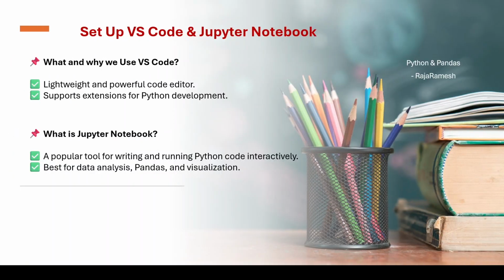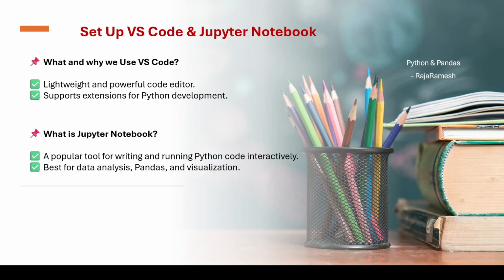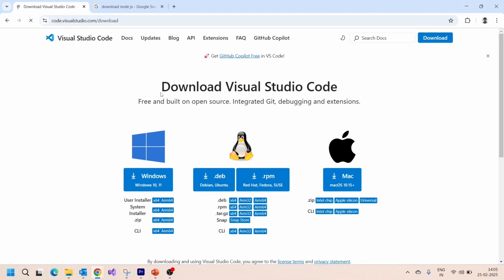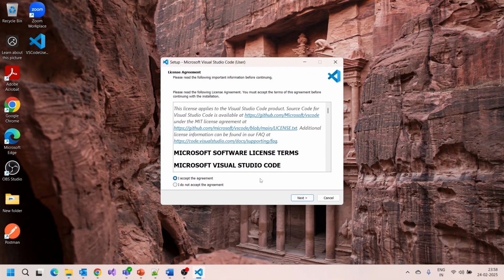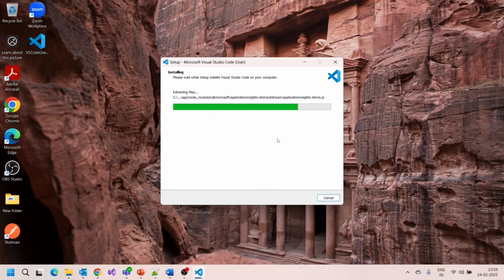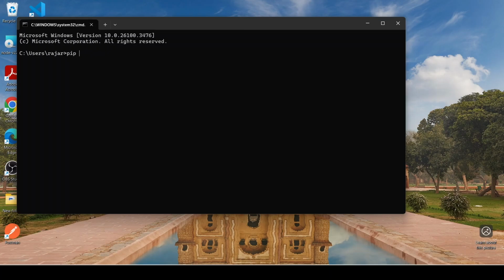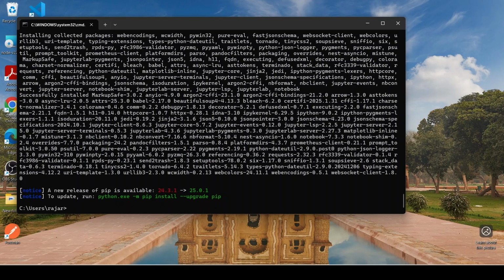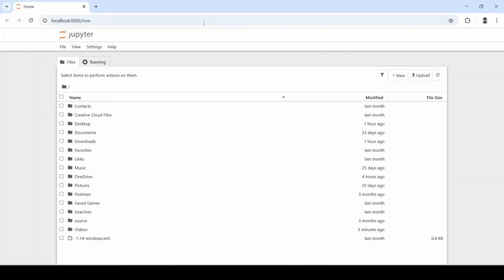04 Python & Pandas - Set Up Jupyter Notebook & VS Code for Python - Step-by-Step Guide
Now that Python is installed, let’s set up our coding environment! In this video, we’ll install and configure:
✅ Jupyter Notebook - The best tool for data analysis & Pandas.
✅ VS Code - A powerful code editor for Python scripting.
✅ Running Python scripts in both environments.

📌 Next video: Python Basics - Writing Your First Python Program!

👉 Install Jupyter Notebook: pip install notebook